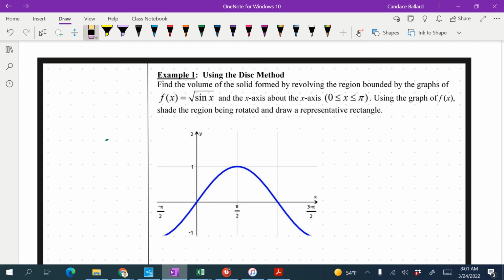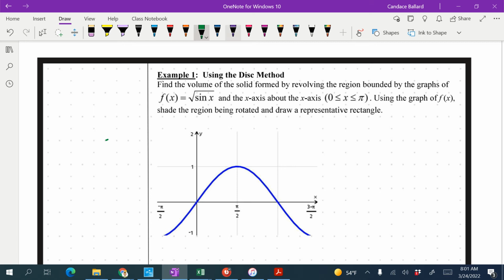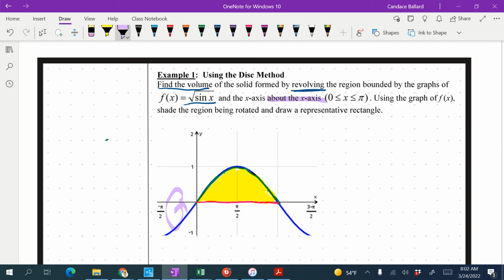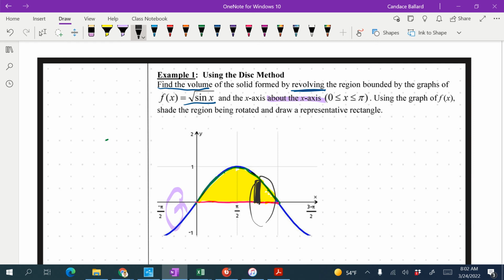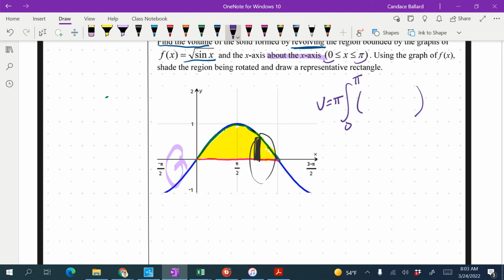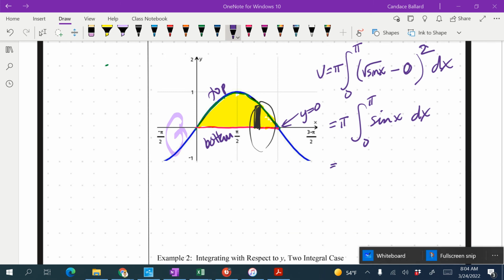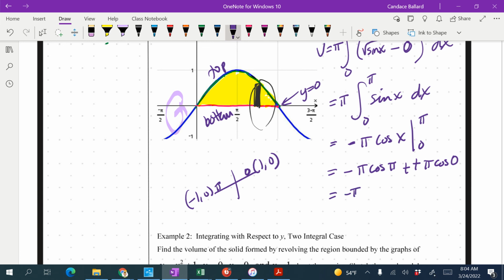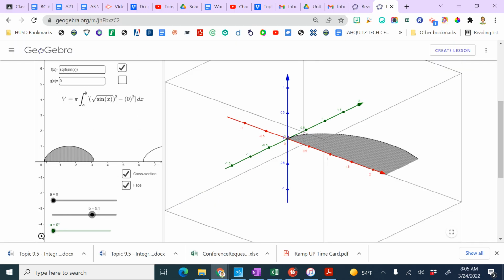Calculus Topic 8.9 Example 1